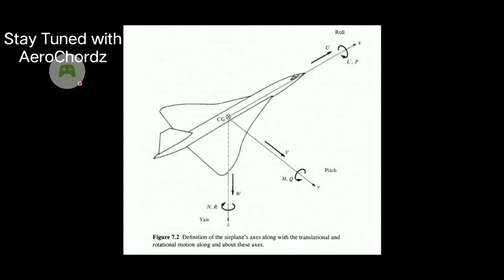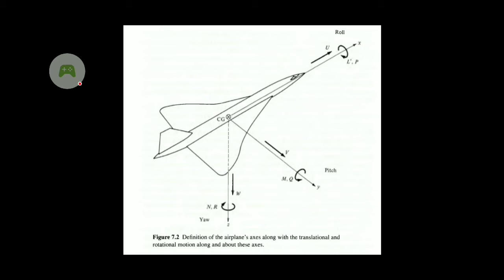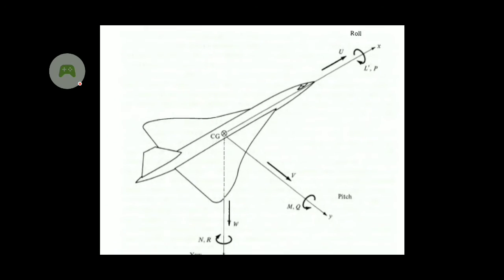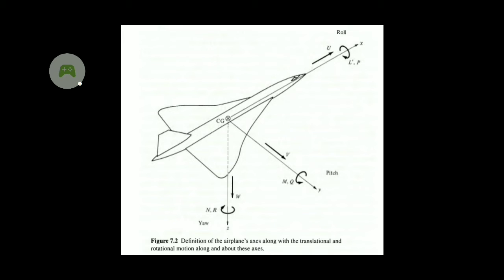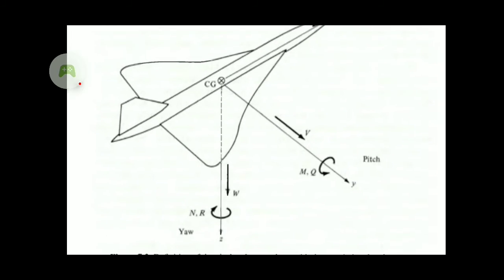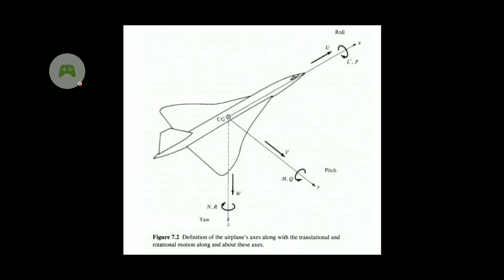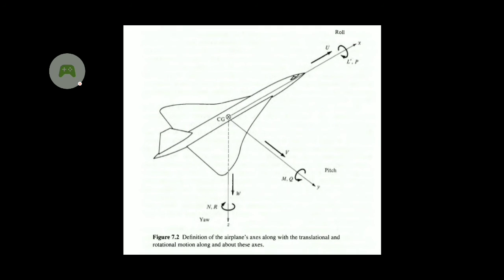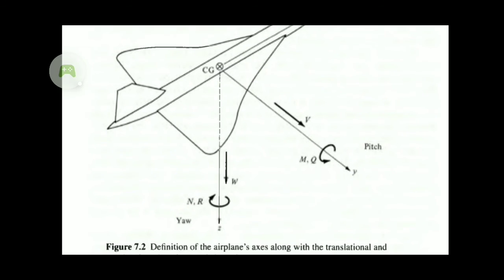Principles of (Airplane) Stability and Control - Introduction